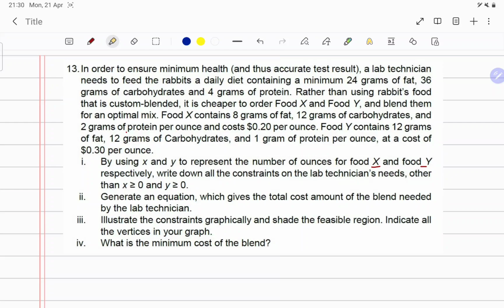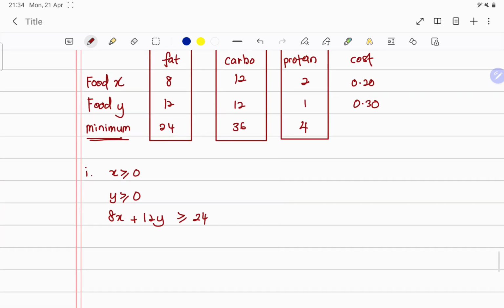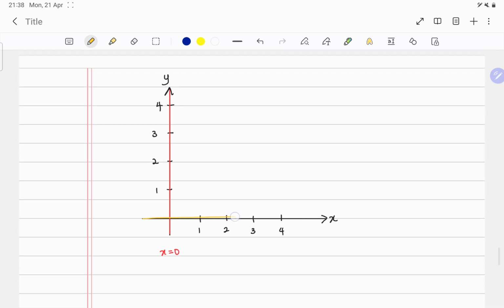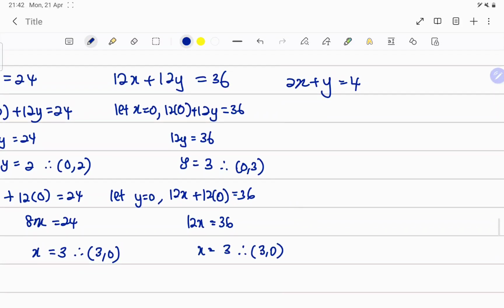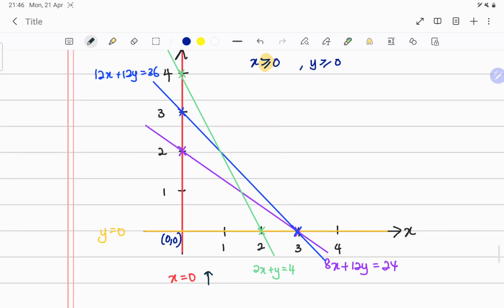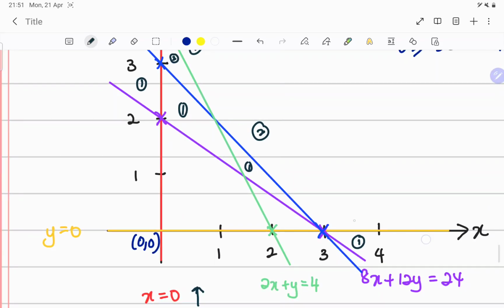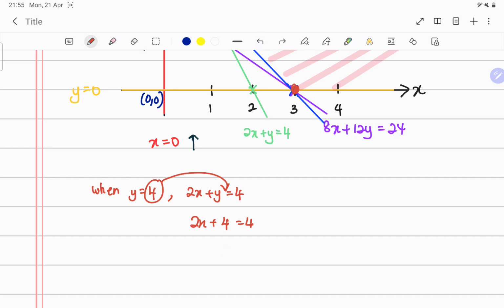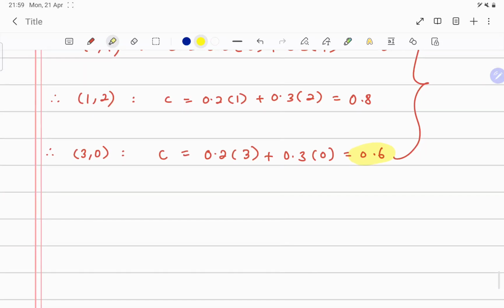Revision Midterm Q13